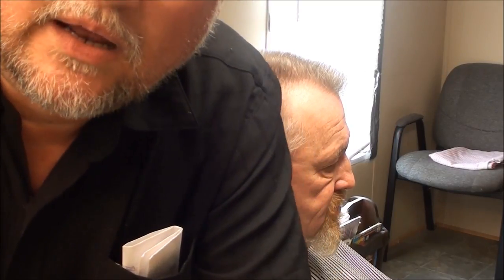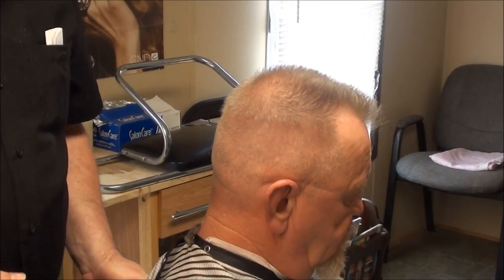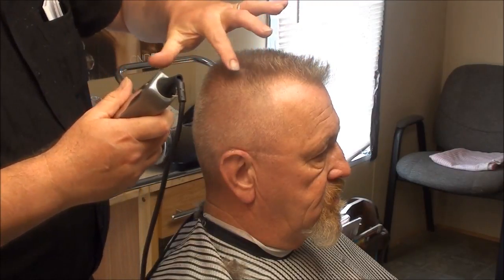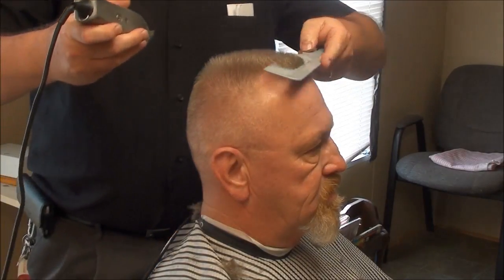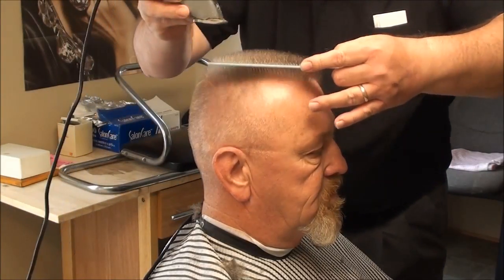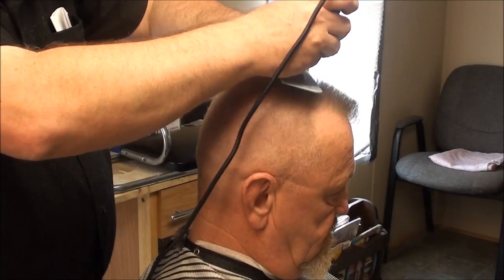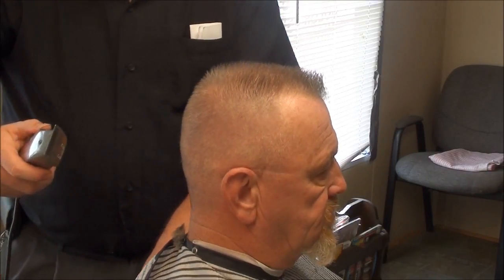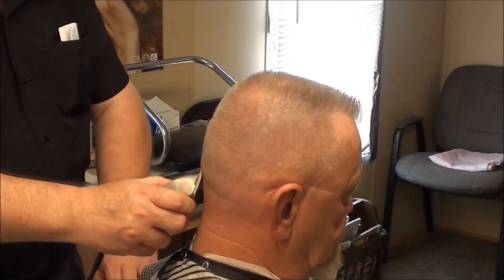A GREAT FLATTOP FOR YOU !!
FADED SIDES FLATTOP FOR THE SUMMER